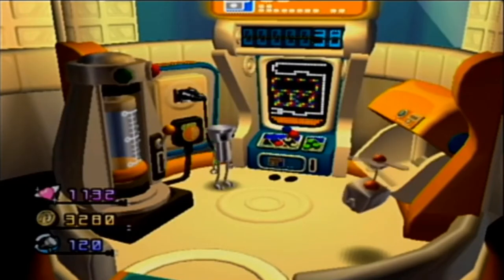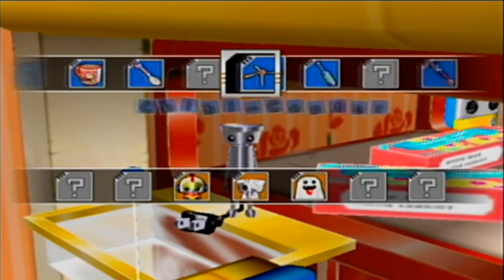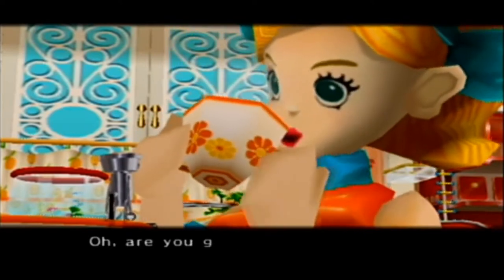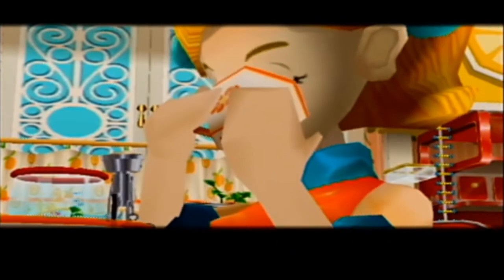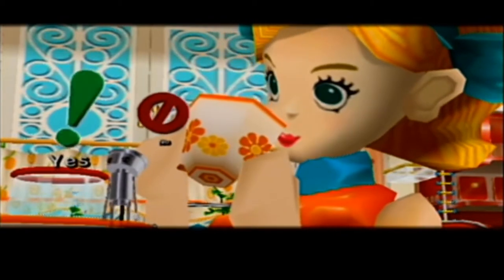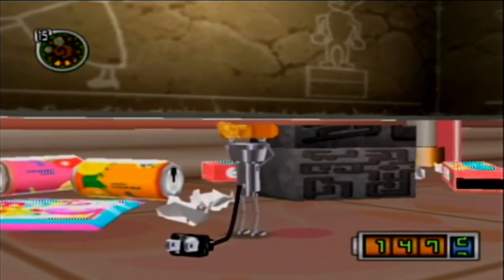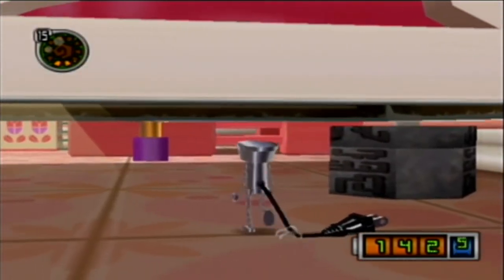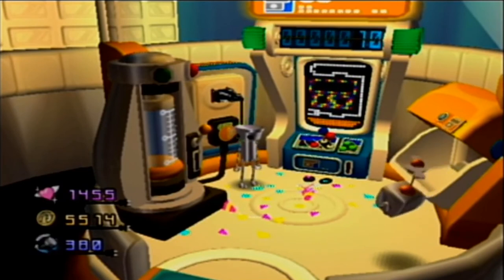Chibi-Robo! Part 6: MONSTER UNDER THE BED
There are monsters under the bed, and they apparently LOVE Jolly Ranchers!